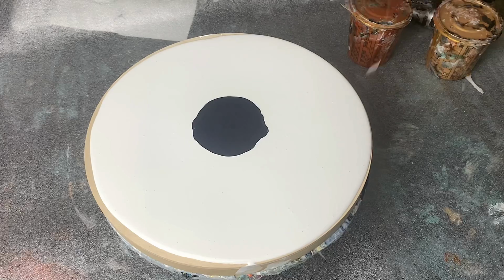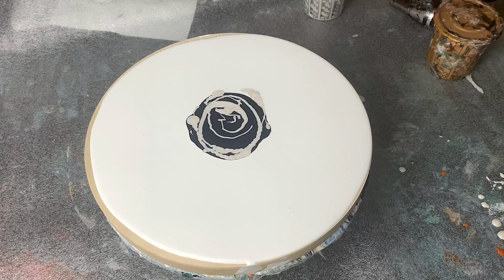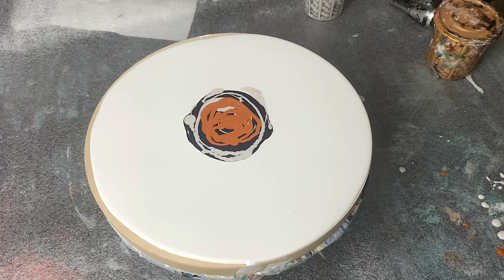Marigold - beautiful organic bloom!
A very Big THANK YOU goes out to Orlando! 🤗 also a big thanks goes to Karl In the solver level  🤗

It’ s a great way to help me with art supplies and me keep getting this journey of tutorials going. It makes me very happy to inspire and hopefully bring some joy! 😃🤗

I have several different membership tiers with exclusive content to WhatsApp support, welcome gifts and your own birthday episode dedicated to you where I'm getting your painting done :)

I don’t use Silicon in any of my paints!